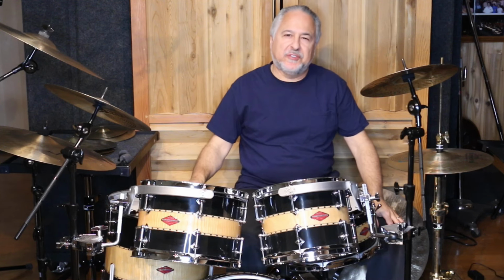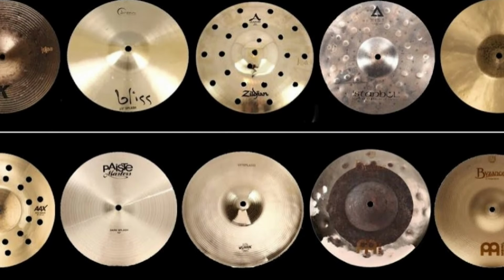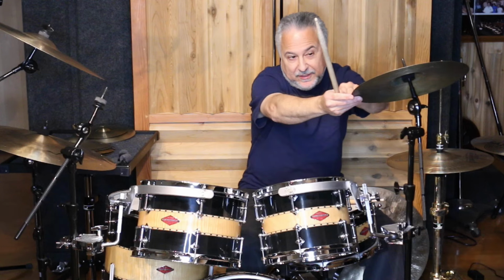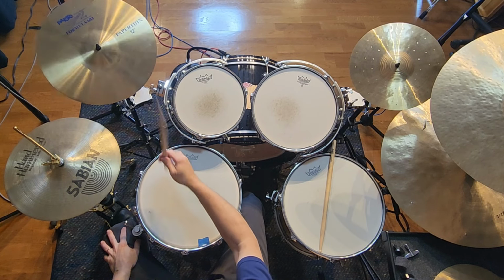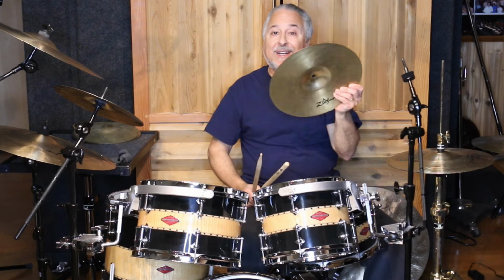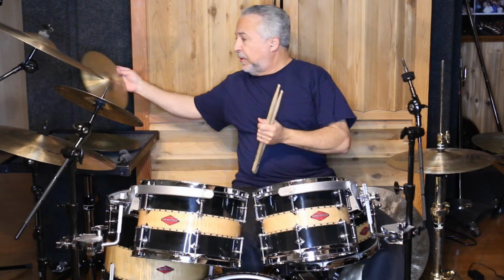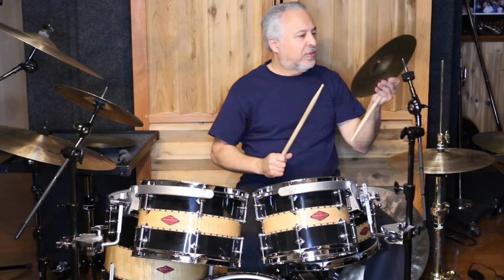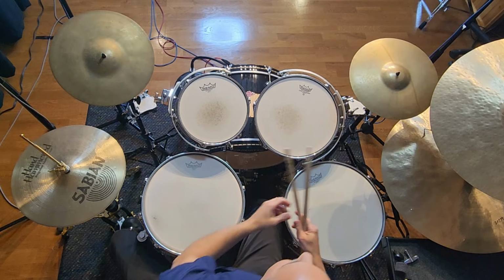How to Choose a Good Splash Cymbal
In this video I show you the qualities I look for when purchasing a splash cymbal. I demonstrate several different vintage and modern splash cymbals and tell you what I like and don't like about them.
Here are the models and weights of the cymbals in the video

Paiste 10" Traditional Splash Weight = 330 grams
Sabian AA El Sabor 13" Splash Weight = 503 grams

Drums are Craviotto Private Reserve
20'x15", 10 x 8, 12x 8, 14x14 floor tom, 14x 6.5 Snare Drum
The Hi Hats are Sabian 13" HH Regular
Sticks are my custom Vic Firth Signature set stick in maple.
The microphones are Neumann U89 overheads and a Shure Beta 52 on the bass drum.